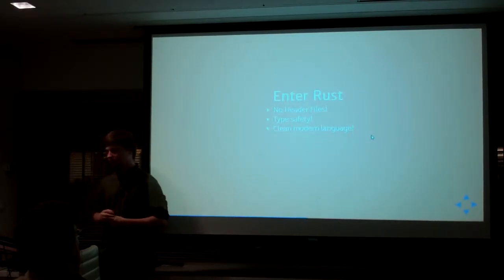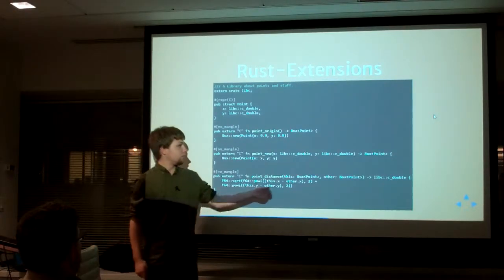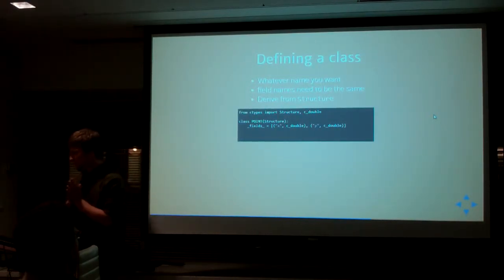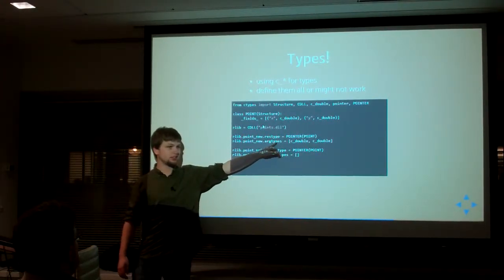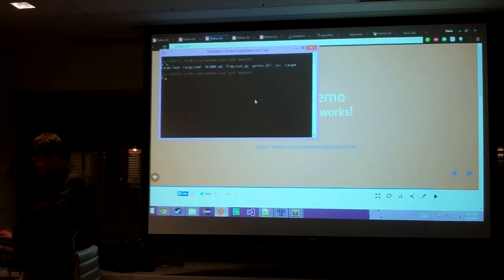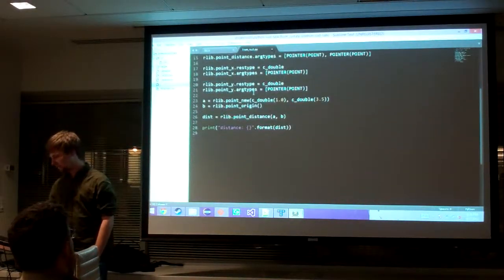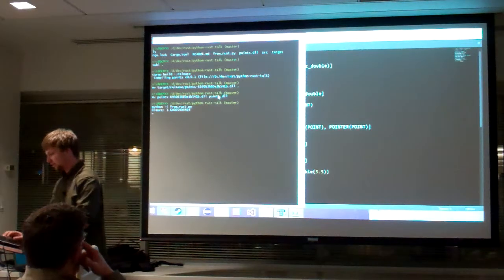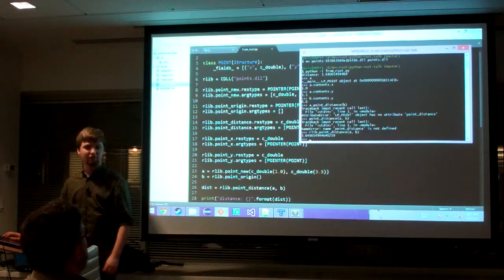April 2015 - Python & Rust with Davis Silverman pt.2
Embedding Rust in Python

C extensions in Python can be a hassle, header files, memory un-safety, and undefined behavior run amok. Rust, a new language by Mozilla, offers safe super high speed computing, with elegance. This talk focuses on pythons ctypes module and how to write c extensions in the Rust programming language.

About Davis Silverman

Davis Silverman is an experienced Python developer, and an avid polyglot. Currently a student at UMD, and always looking for ways to make his life cooler through technology.